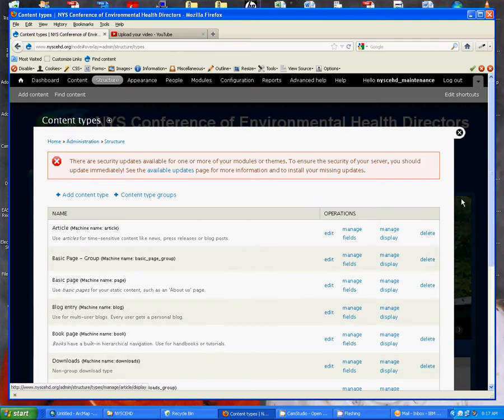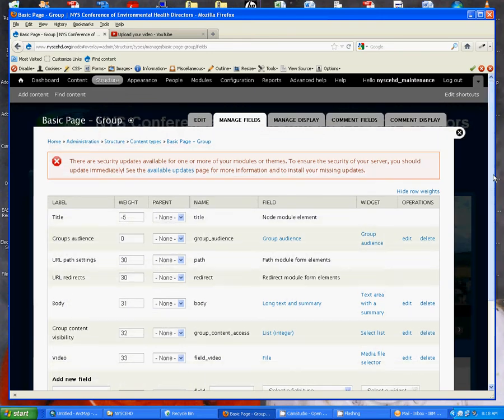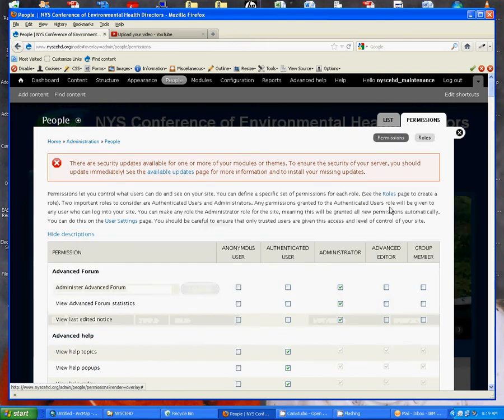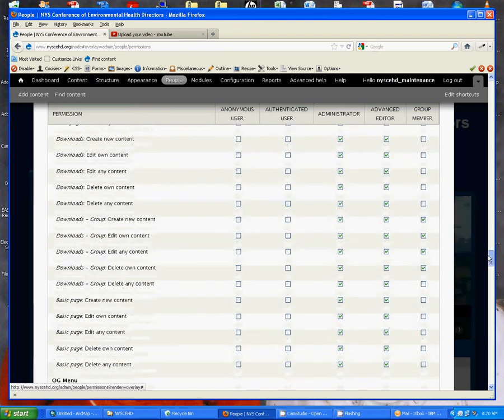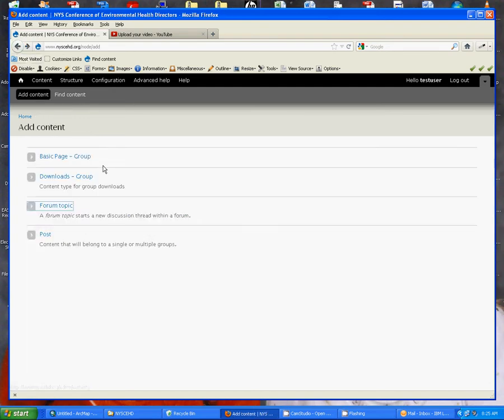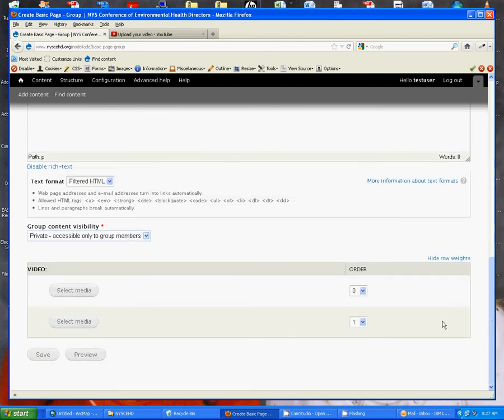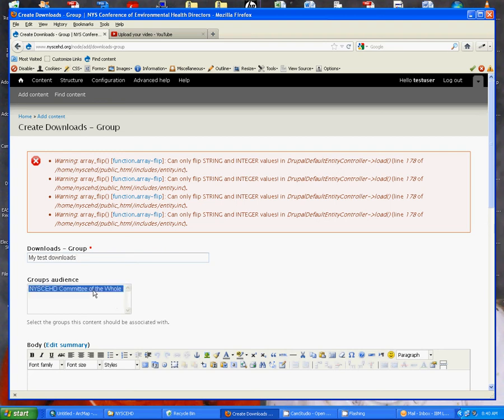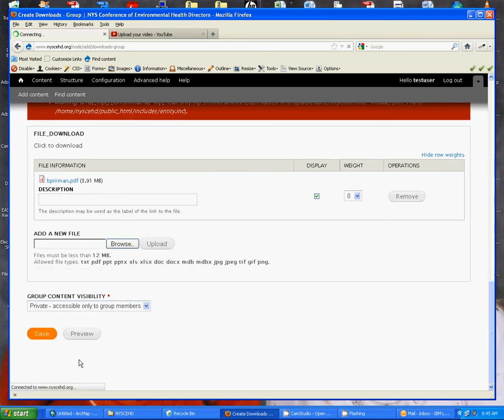Creating 'Committee aka Group' Content